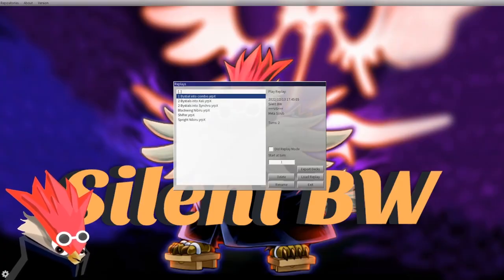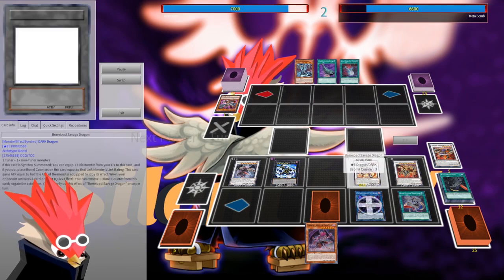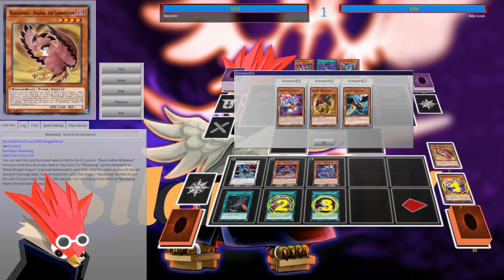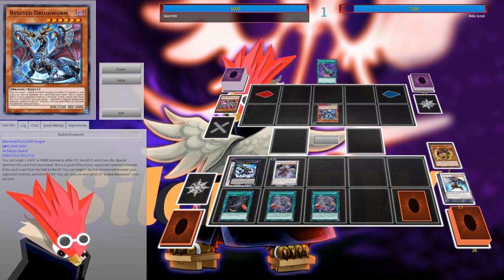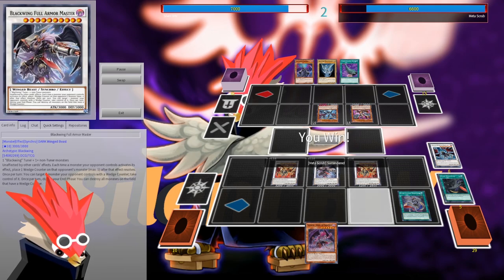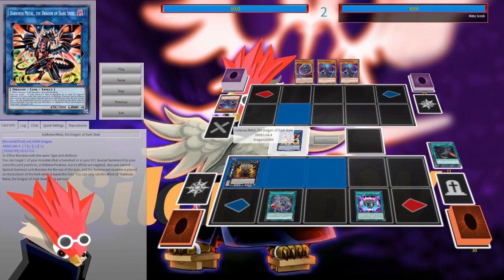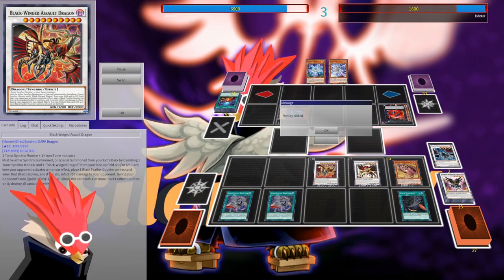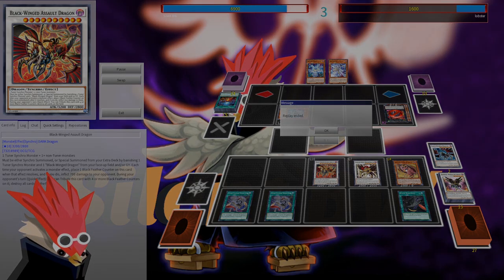How to OTK through handtraps with Blackwings!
Want to get access to the decklist of the combos and start BEATING the META with birds TODAY?